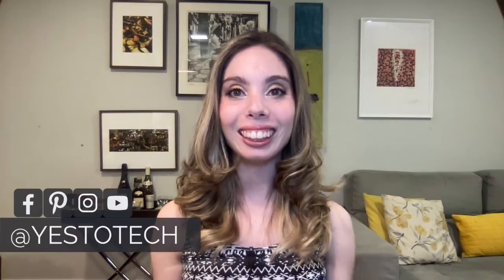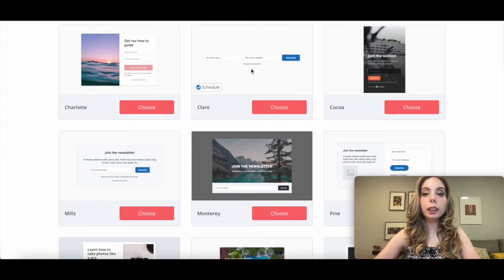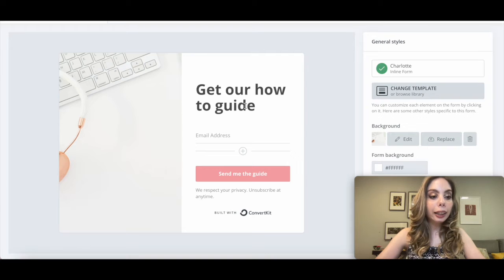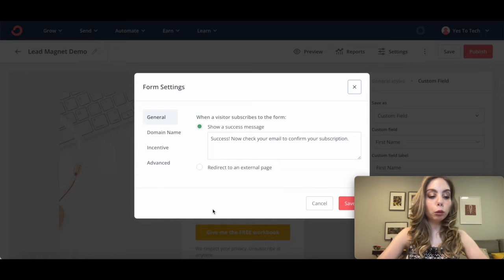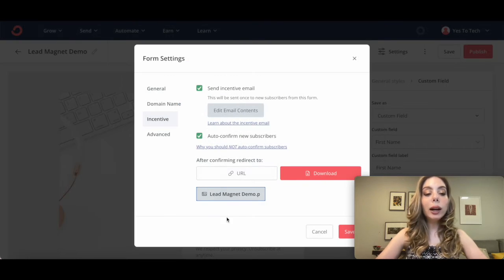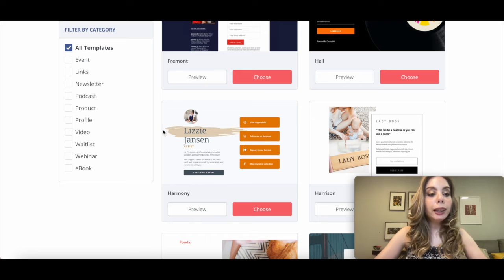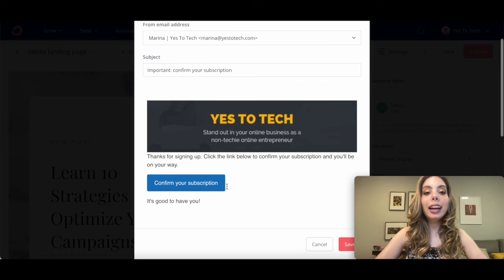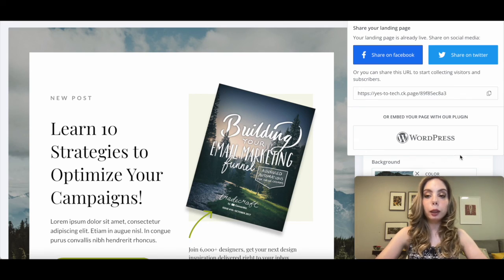CRUSH YOUR EMAIL MARKETING GAME: How To Deliver A Lead Magnet With ConvertKit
CRUSH YOUR EMAIL MARKETING GAME: How To Deliver A Lead Magnet With ConvertKit. Are you struggling to deliver your lead magnets effectively to boost your email marketing efforts? Then you need to know how to deliver a lead magnet with ConvertKit. In this video, we'll show you how to use ConvertKit to deliver lead magnets like a pro. We'll cover the step-by-step process of setting up a ConvertKit automation using both ConvertKit forms and a ConvertKit landing page. Whether you're a blogger, content creator, or small business owner, this video will provide you with the knowledge and tools you need to deliver a lead magnet with ConvertKit and grow your email list. Get ready for a ConvertKit review and demo on how to use this powerful email marketing tool to take your lead magnet delivery game to the next level. Don't miss out on this must-see tutorial on how to deliver a lead magnet with ConvertKit! So, don't wait any longer - watch this video now and start attracting more leads with ConvertKit.